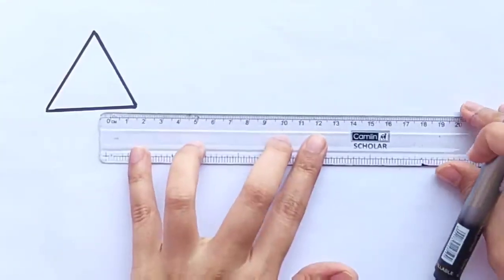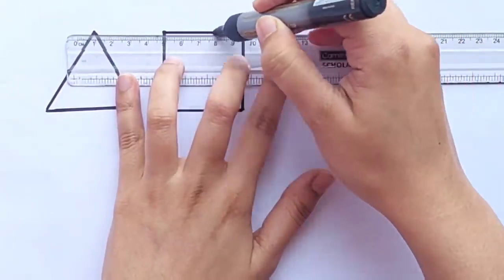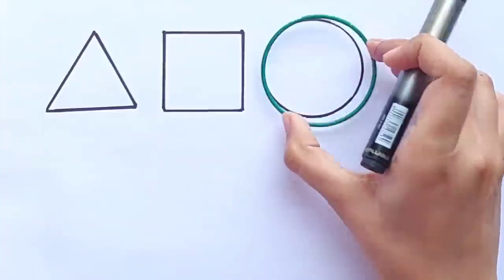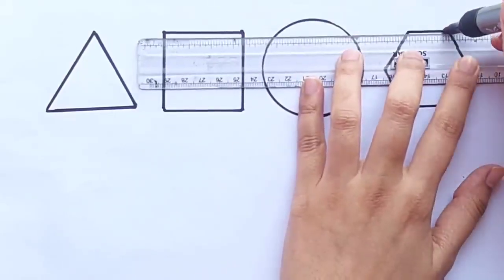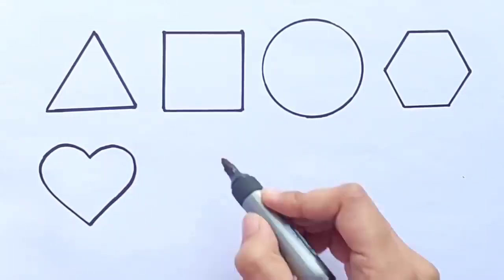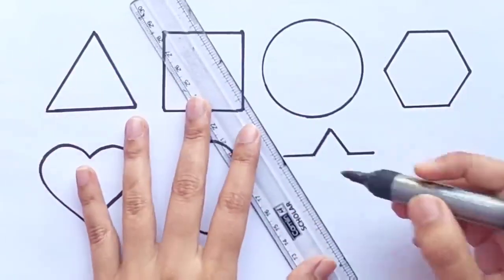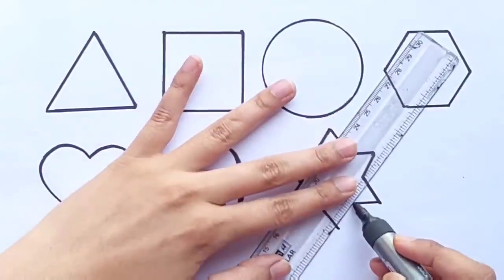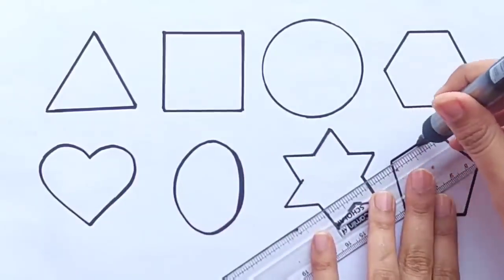Shapes For Kids I Learn Colors,shapes drawing I 2d shapes, preschool education v2023